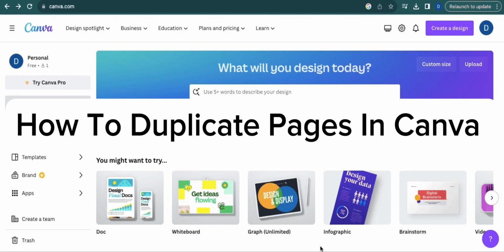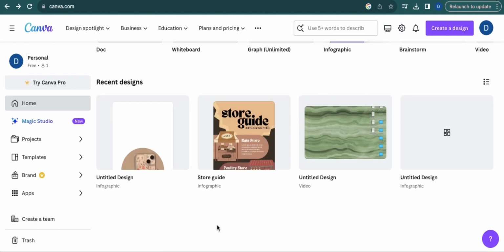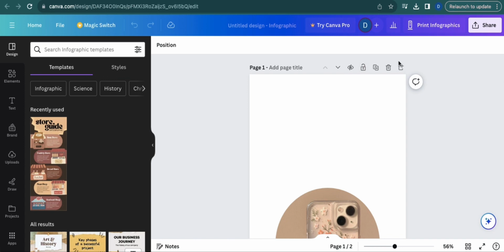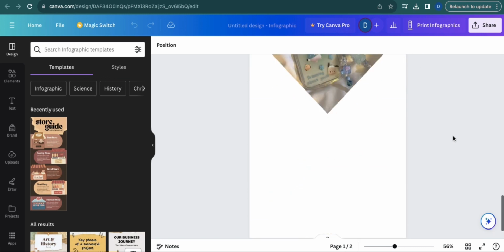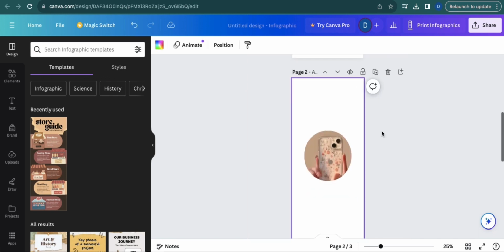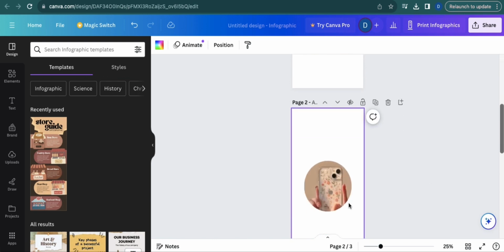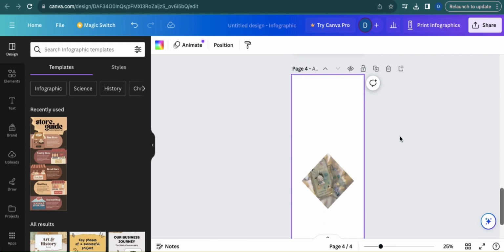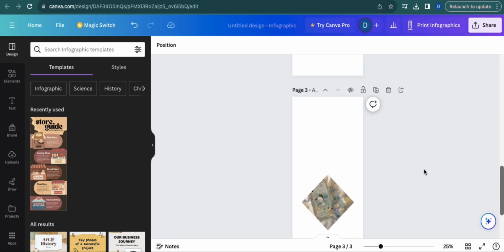How To Duplicate Pages In Canva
Learn‎‎‏‏‎ ‎How To Duplicate Pages In Canva

In this video I will show you‏‏‎ ‎how to duplicate pages in canva